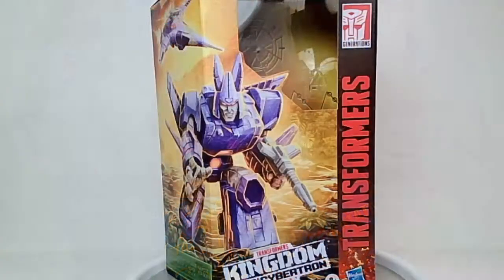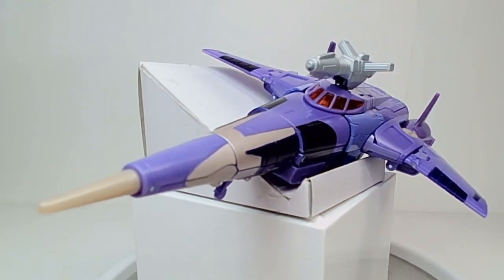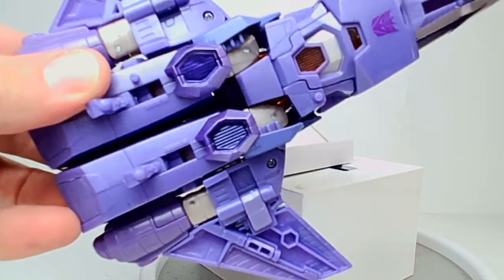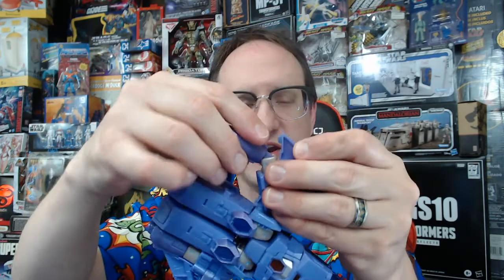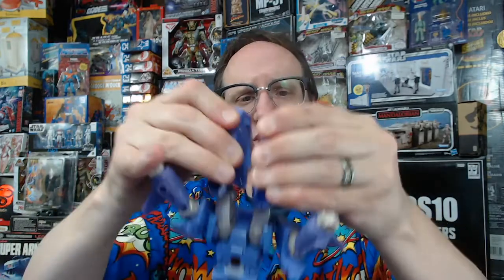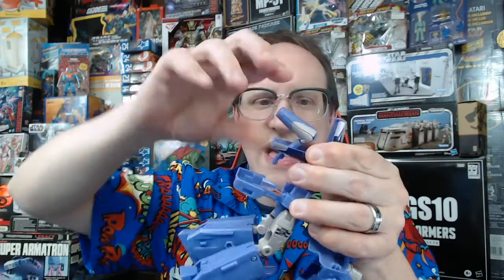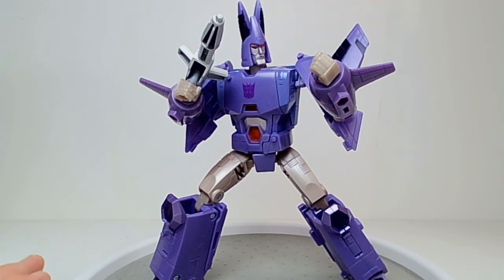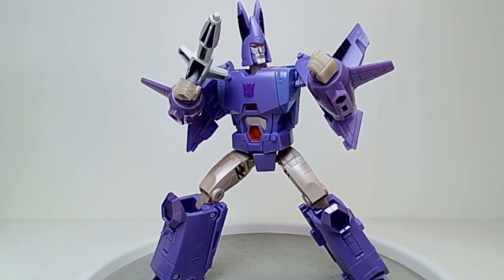Transformers Kingdom Cyclonus Review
The transformers War for Cybertron Kingdom line is kind of a strange mish-mash of reimagined Generation 1 Transformers charcters and Transformers Beast Wars characters. Complicating things is the line-up of Studio series characters based on 1986's Transformers The Movie. Transformers War for Cybertron Kingdom Cyclonus is one of several figures in the Kingdom line that feels like he was intended for the afmentioned Studio 86 series.

His robot and vehicle modes are by far the closest interpretations of that character's design to his original likeness from the movie in which he debuted to date. His colors also seem much more cartoony than any of his previous incarnations as he is cast in very light purple rather than the much darker tones we're used to seeing. I suspect this is intended to mimic the "Shiny reflective metal" look of the animated character, but in practice it really just looks kind of monochromatic and pastel.

Nonetheless, the toy is still extremely well done. The robot mode has excellent articulation and fantastic proportions. The vehicle mode is sleek and futuristic. The method of transformation is an engineering marvel with lots of creative moves not seen in many other toys. So while the colors may not impress, everything else about the figure makes up for it many times over to deliver an overall excellent toy, and probably the best version of the character Hasbro has ever released for their one of their main Trainformers lines.